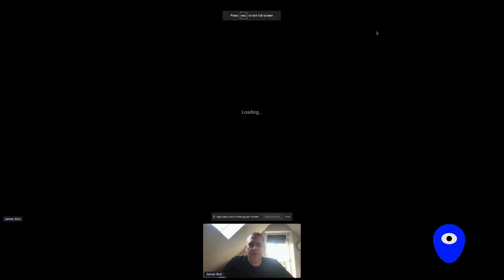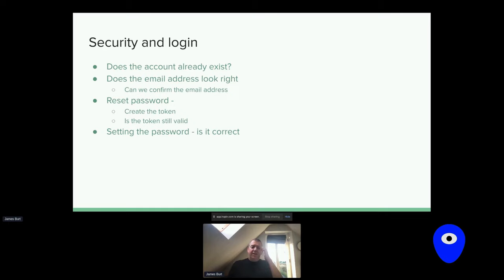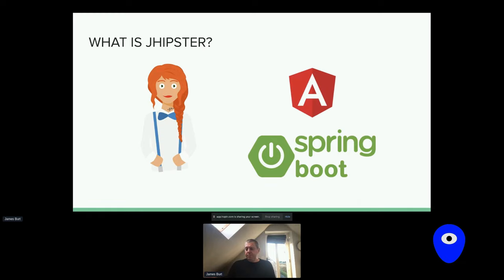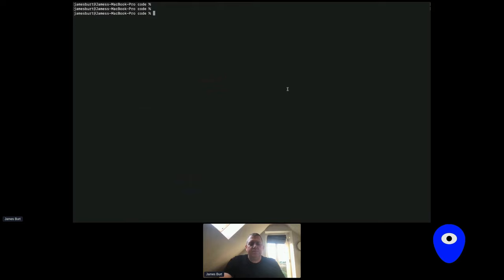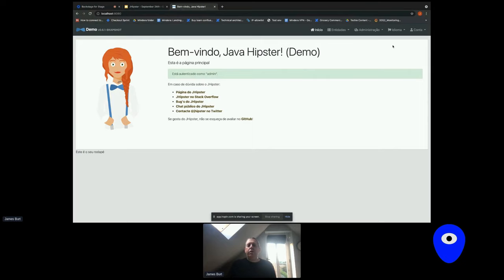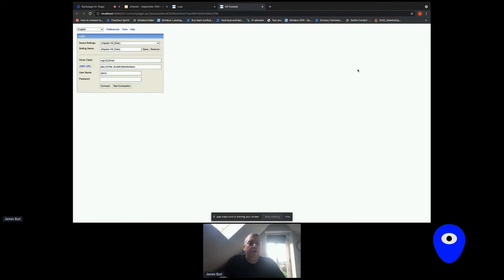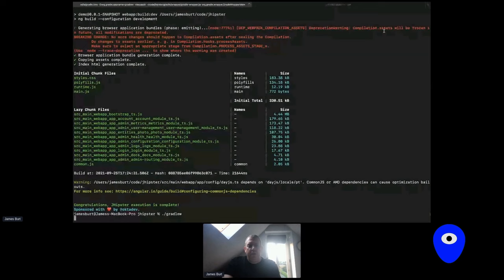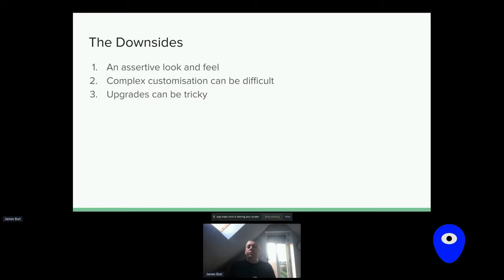Mindera software | TECHDAY | Learning New Skills With JHIPSTER by James Burt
MINDERA Software

At Mindera we use technology to build products we are proud of, with people we love.

Software Engineering Applications, including Web and Mobile, are at the core of what we do at Mindera.

You get to work with a bunch of great people, where the whole team owns the project together. Our culture reflects our lean and self-organisation attitude. We encourage our colleagues to take risks, make decisions, work in a collaborative way and talk to everyone to enhance communication.

We partner with our clients, to understand their product and deliver high performance, resilient and scalable software systems that create an impact in their users and businesses across the world.

Our offices are located in: Portugal | UK | USA | India | Romania